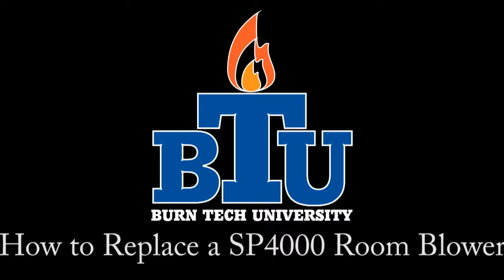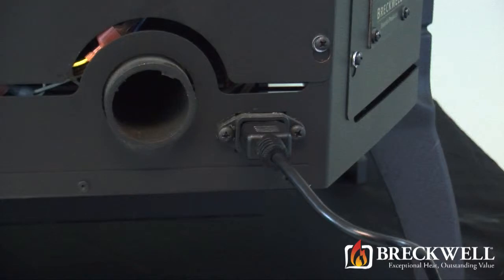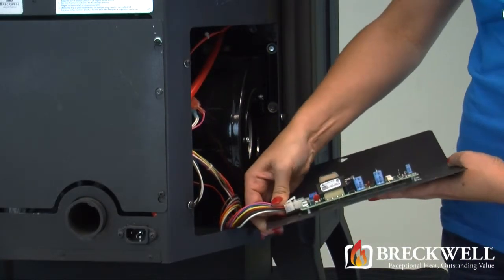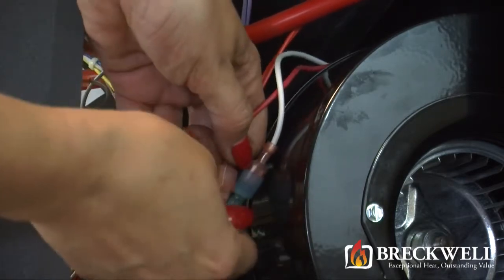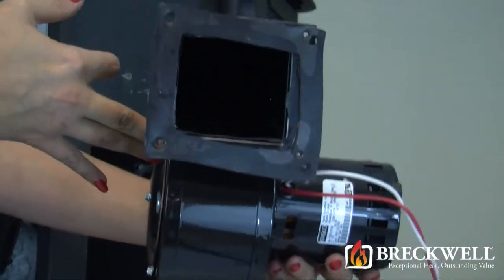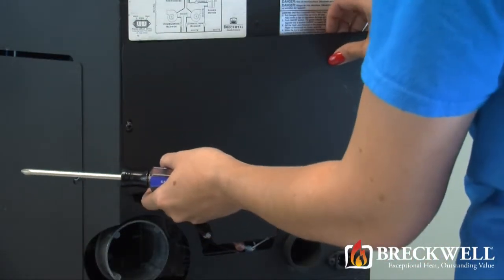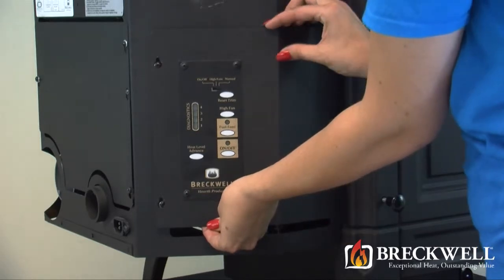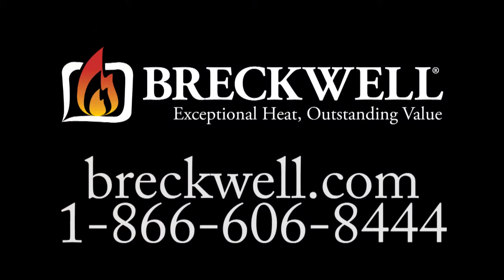SP4000 Room Blower (A-E-033A) Replacement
How to replace the SP4000 Room Blower (A-E-033A).